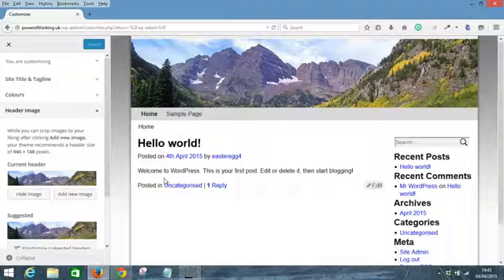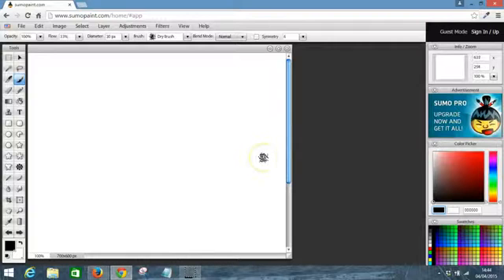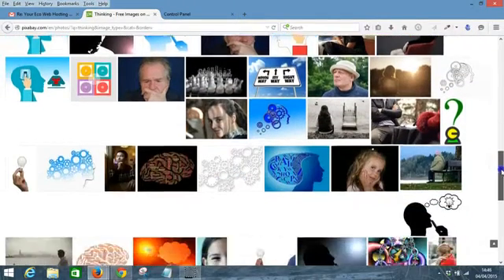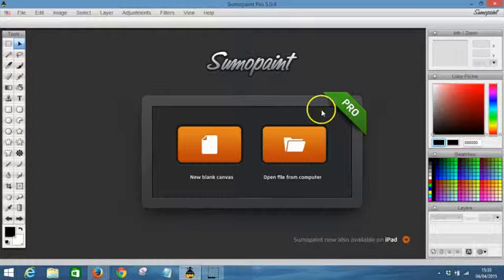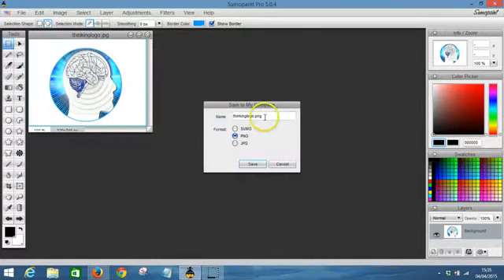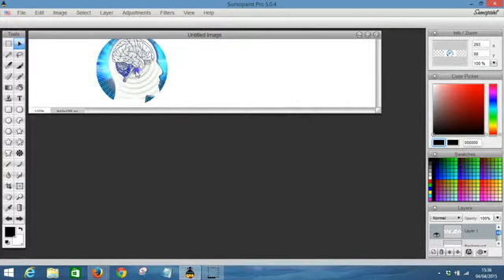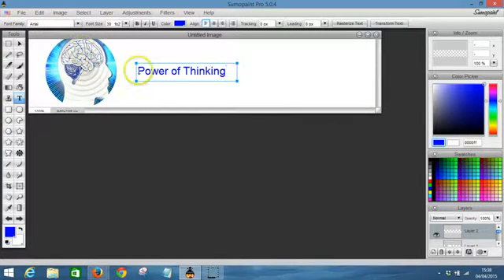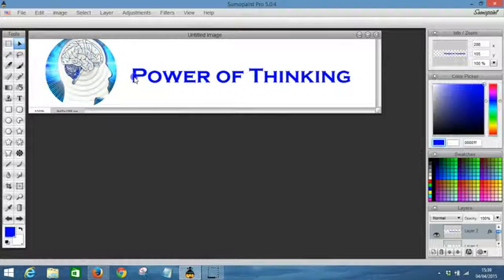5. Customising Theme Header - Professional and Mobile Responsive WordPress Website